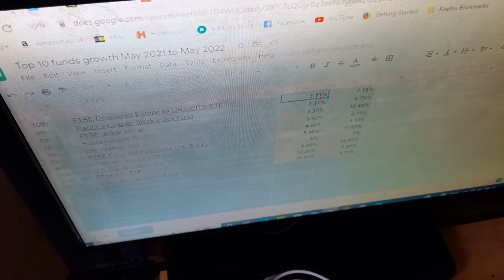UK Vanguard growth May 2021 - May 2022